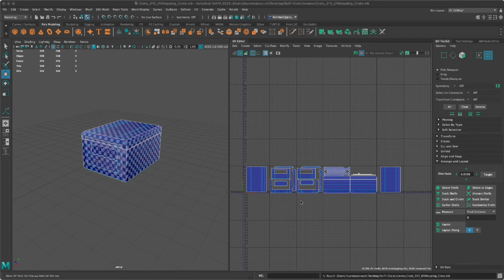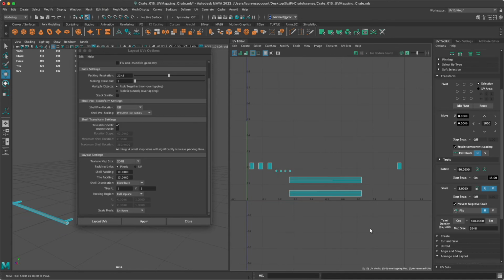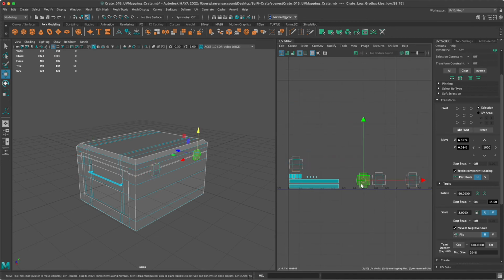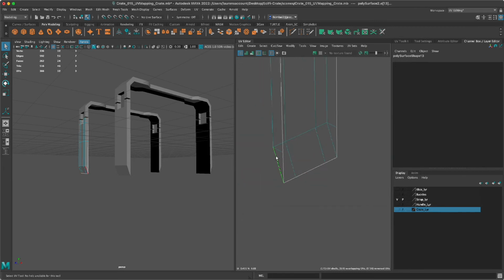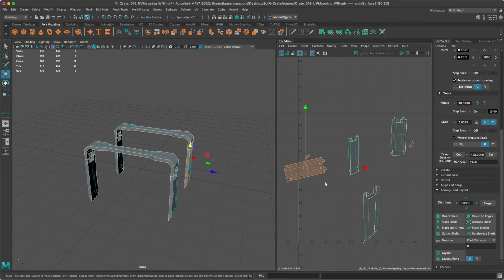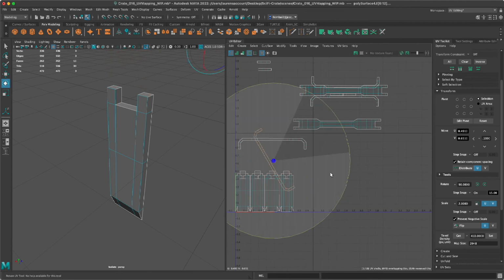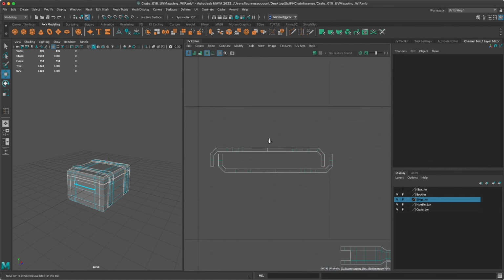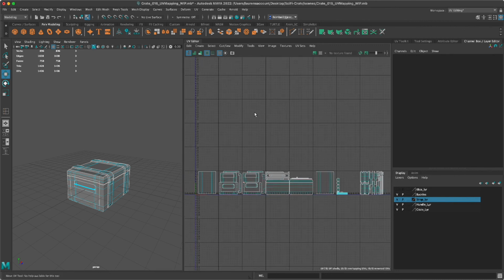Modeling a Sci-Fi Crate 2.0 - Part 9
Completing the UV mapping and packing for the remainder of the crate.